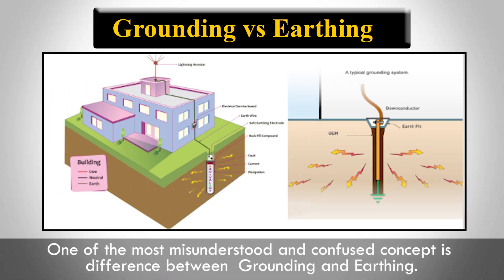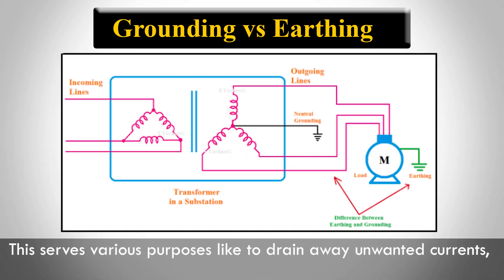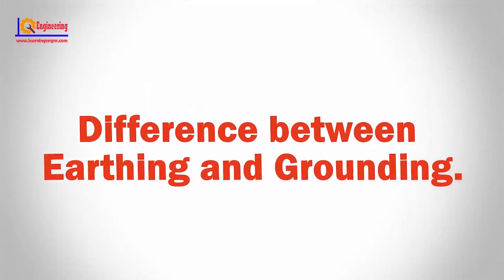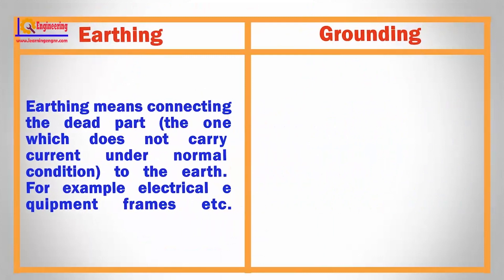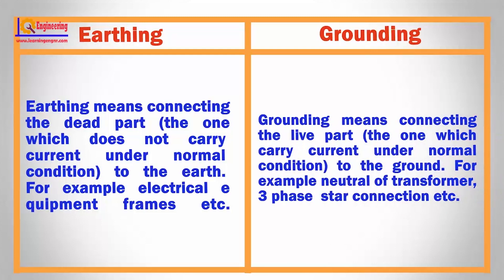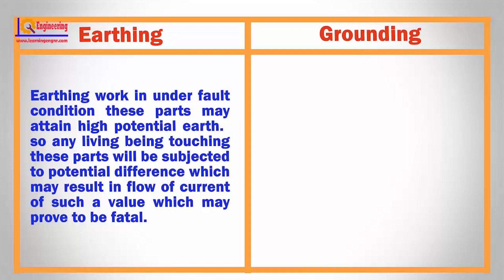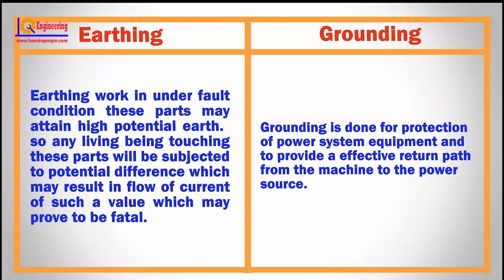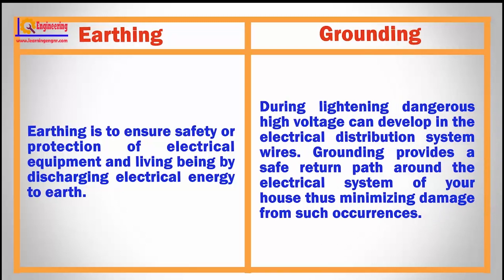Earthing Systems vs Electrical Grounding - Difference between Earthing and Grounding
Earthing vs Grounding - Difference between Earthing and Grounding

One of the most misunderstood and confused concept is difference between Grounding and Earthing.
There is no major difference between earthing and Grounding, both means Connecting an electrical circuit or device to the Earth. This serves various purposes like to drain away unwanted currents, to provide a reference voltage for circuits needing one, to lead lightning away from delicate equipment. Even though there is a micro difference between Grounding and Earthing.